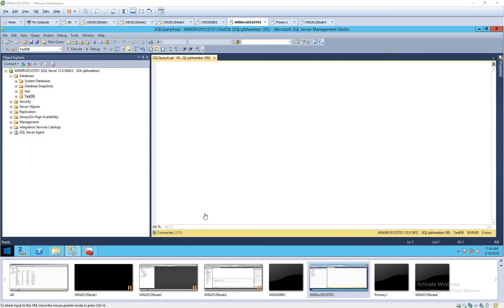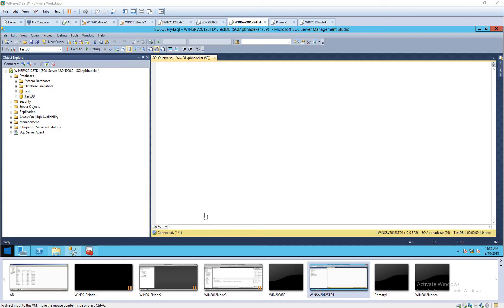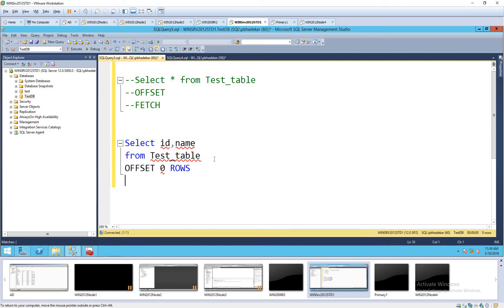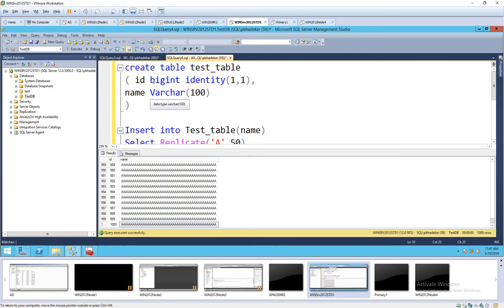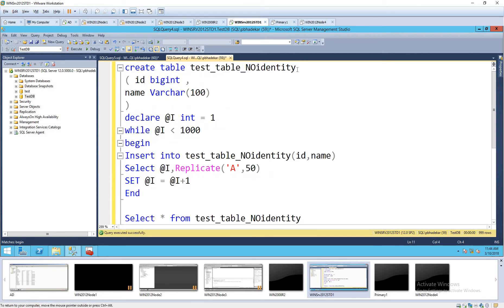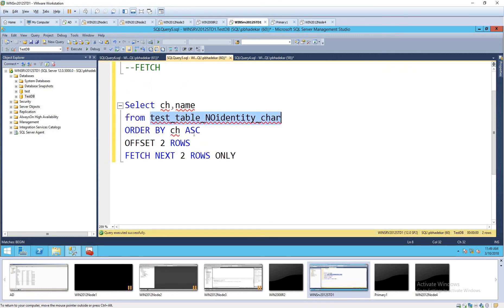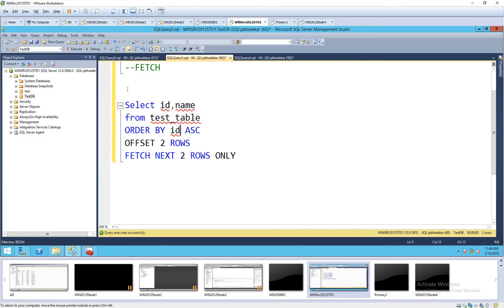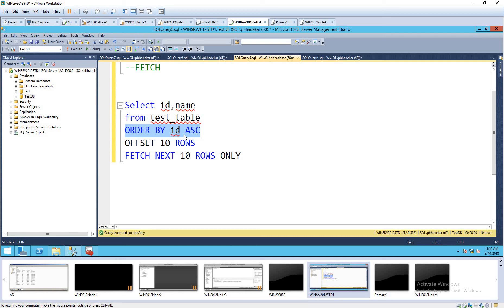SQL Server OFFSET and FETCH example (handling paging in SQL server)